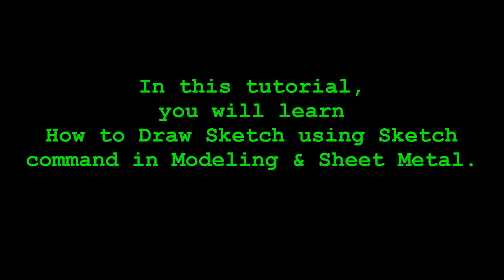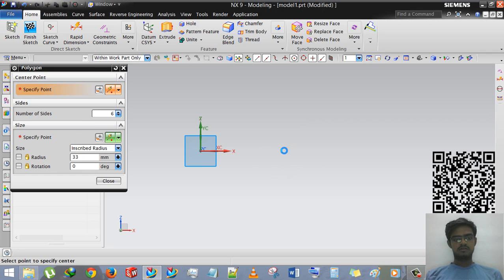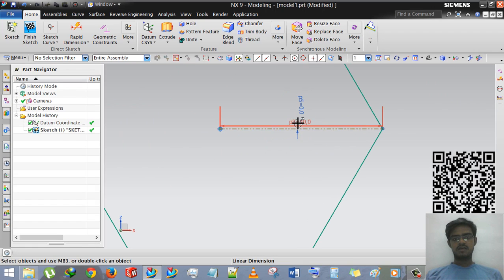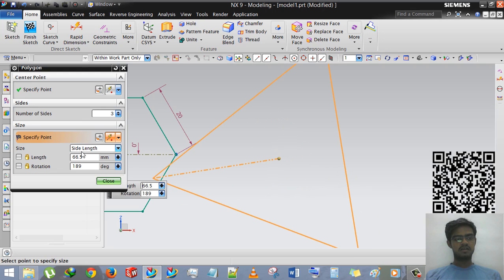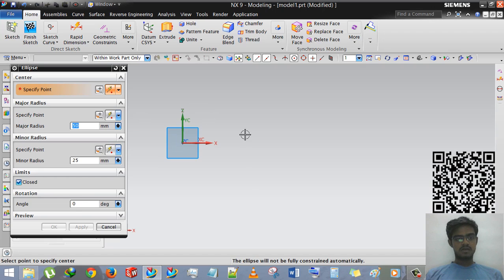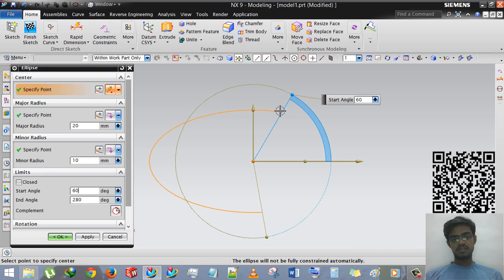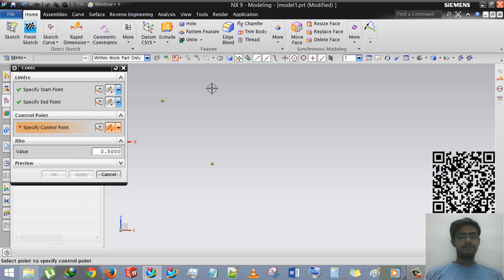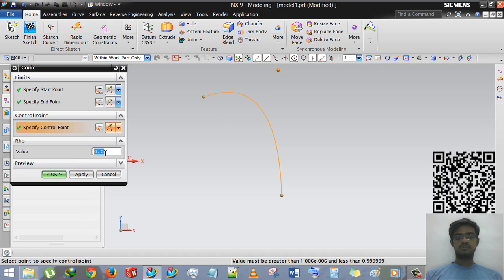Siemens NX - Sketch Part-4 - Polygon, Ellipse, Conic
Hello viewers,

As many of my viewers suggest me to publish tutorial of sketch.
Finally, this tutorial will helps those who is starting designing in Siemens NX9.

This 4th part of Sketch video include following sub-commands of Sketch, and rest of sub-commands will be in next part.

- Polygon (P)
- Ellipse (No Shortcut)
- Conic (No Shortcut)